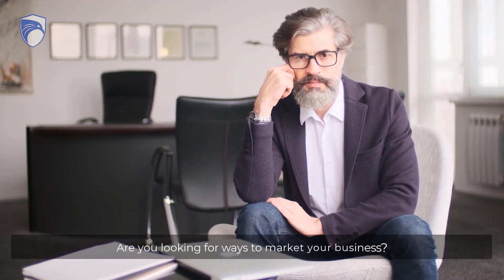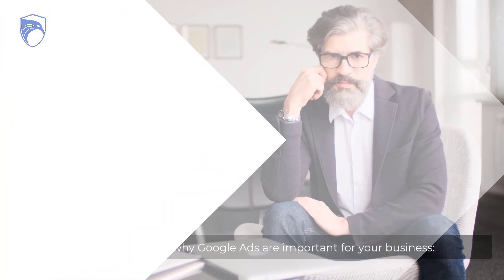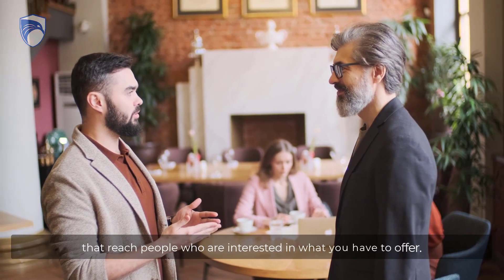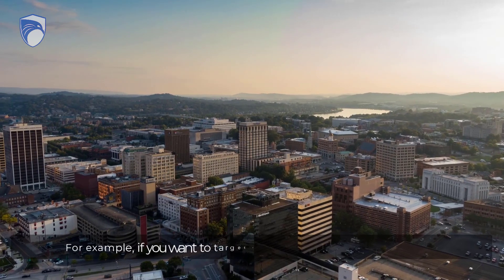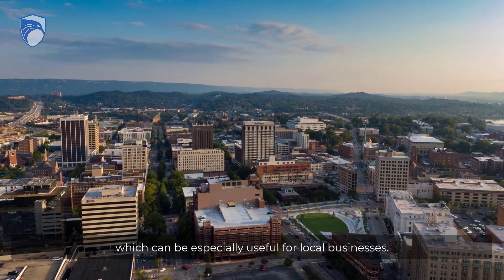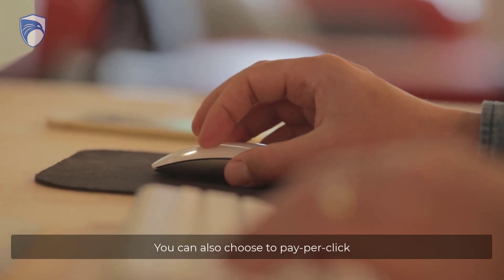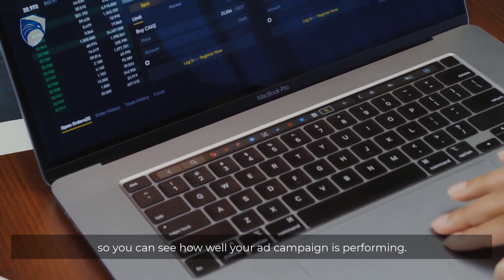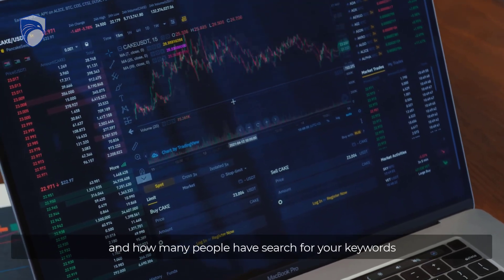4 reasons Why Google Ads are important for your business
4 reasons Why Google Ads are important for your business
Welcome to our in-depth exploration of the importance of Google Ads for your business. In today's digital world, businesses must be visible online to succeed, and Google Ads is a powerful tool that can help you achieve that goal. In this video, we'll explore four reasons why Google Ads are essential for your business.

First, we'll delve into increased visibility and traffic. Google Ads allows your business to reach a wider audience, increasing your online visibility. With Google Ads, your ads appear at the top of search results when users search for keywords related to your business, which can result in more clicks and traffic to your website.

Next, we'll discuss targeted advertising. Google Ads enables businesses to target specific audiences based on demographics, interests, and behaviors. This targeted advertising helps your business reach the right audience, increasing the chances of converting those users into customers.

Third, we'll explore the importance of measuring success. Google Ads provides detailed analytics that help you track the performance of your ads. You can monitor metrics such as click-through rates, impressions, and conversions, allowing you to make data-driven decisions about your advertising strategy.

Finally, we'll discuss the cost-effectiveness of Google Ads. With Google Ads, you only pay for clicks on your ads, making it a cost-effective advertising solution. You can set a budget for your ads and adjust it as needed, ensuring that your advertising spend aligns with your business goals.

Throughout the video, we'll provide real-world examples of businesses that have successfully used Google Ads to achieve their marketing objectives. We'll also cover tips and best practices for creating effective ads and maximizing the impact of your advertising budget.

Whether you're a small business owner looking to grow your online presence or a marketing professional seeking to optimize your advertising strategy, this video is for you. Join us as we explore the power of Google Ads and its importance for your business.